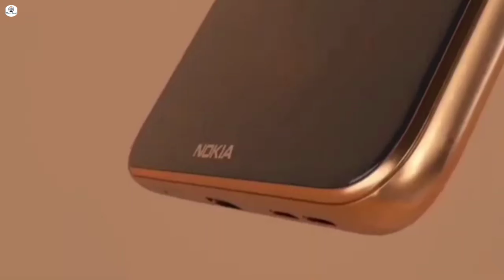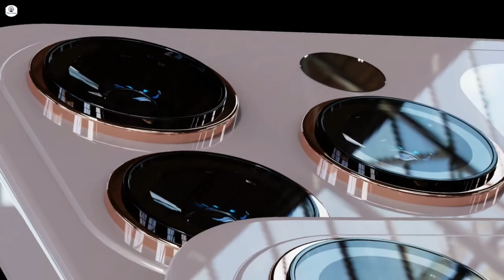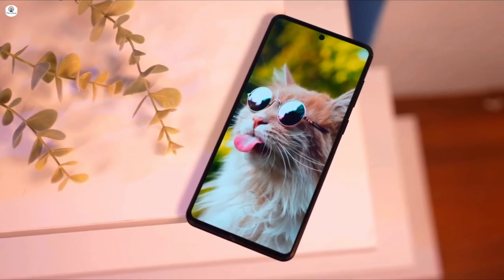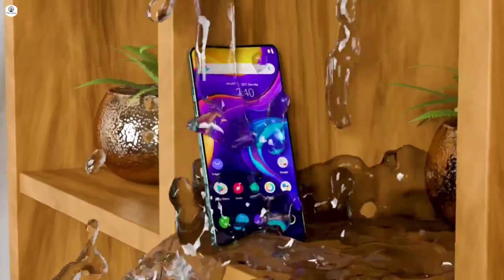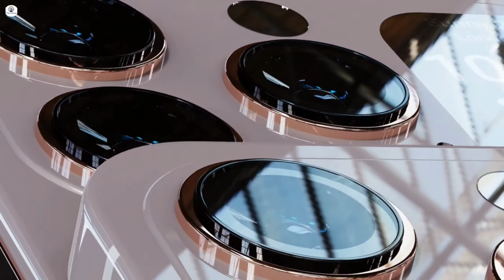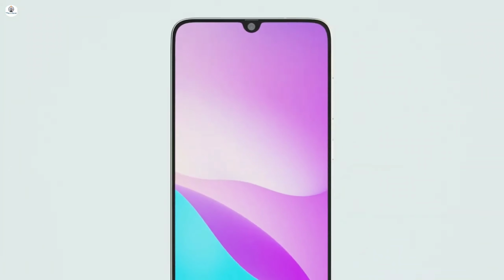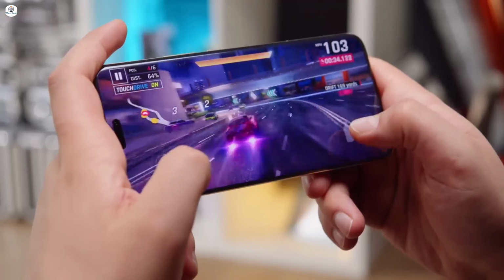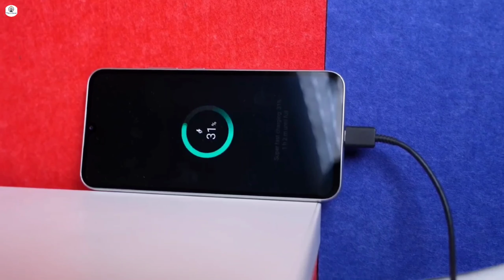Nokia Magic Max 5G: The Phone That’s Breaking the Internet! 🌍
If you're on the hunt for a powerful mid budget smartphone, that packs a jaw dropping 200 Megapixel DSLR level camera, a massive 7500 M A H battery, and all of this at an unbeatable price, then Nokia has something truly special for you! Say hello to the Nokia Magic Max 5G, a smartphone that’s about to redefine what mid range devices can do. So, if you’re thinking about grabbing this beast, make sure to stick around till the end of this video, because today, we’re diving deep into its full features, price, and launch date. Let’s Start.

Also Related -

Features of the Nokia Magic Max 5G.

First up, let’s talk about the display. The Nokia Magic Max 5G boasts a stunning 6.75 inch Full HD Plus Super AMOLED display, that’s as smooth as butter. With a 144 Hartz refresh rate, and a lightning fast 390 Hartz touch sampling rate, every swipe and tap feels incredibly responsive. And guess what? It’s protected by Gorilla Glass 7 for that extra durability, plus it comes with an in display fingerprint sensor for added security.

Camera Setup.

Now, let’s talk about the star of the show, the camera! This smartphone features a triple camera setup, that’s nothing short of spectacular. The main camera is a whopping 200 Megapixel with OIS support, ensuring your shots are crisp and blur free even in motion. Alongside that, you get a 32 Megapixel ultra wide camera, and a 16 Megapixel macro camera for those close up shots. And for selfie lovers, there’s a 48 Megapixel front camera, that’s ready to make your Instagram game stronger than ever!

Operating System.

Under the hood, the Nokia Magic Max 5G runs on the latest Android 15operating system, ensuring you’re ahead of the curve when it comes to software. Powering this beast is Qualcomm’s most powerful mobile processor,  the Snapdragon 8 Elite. Whether you’re gaming, multitasking, or streaming, this phone can handle it all with ease.

Battery Backup.

When it comes to battery life, the Nokia Magic Max 5G doesn’t disappoint. It packs a massive 7500 M A H battery, that’s built to last all day and then some. And with 90 Watt superfast charging, and USB Type C support, you can juice up in no time and get back to what matters most.

Price and Launch Date.

Nokia Magic Max 5G is expected to be priced around $700, making it an absolute steal for the features it offers. As for the launch date, mark your calendars because this powerhouse is set to hit the market by the end of this year.